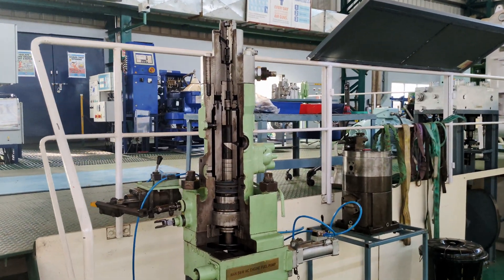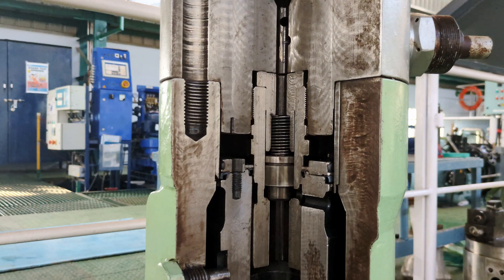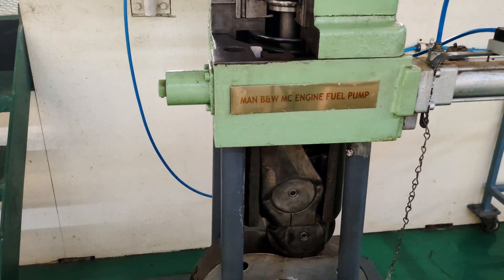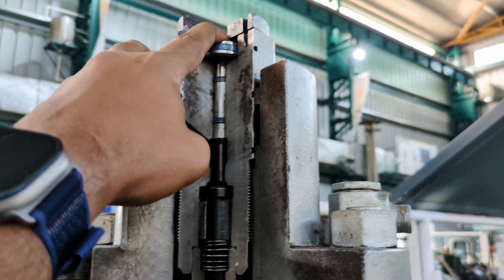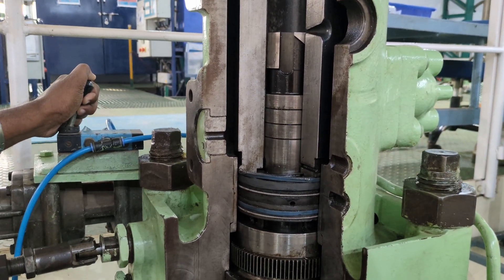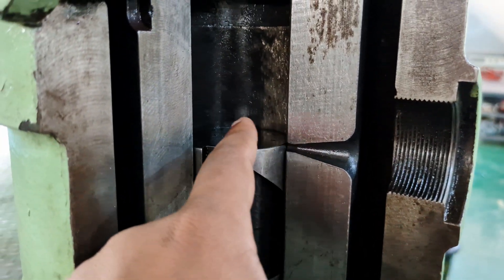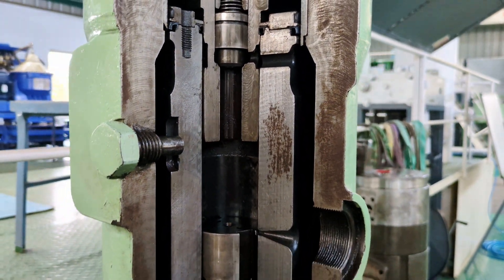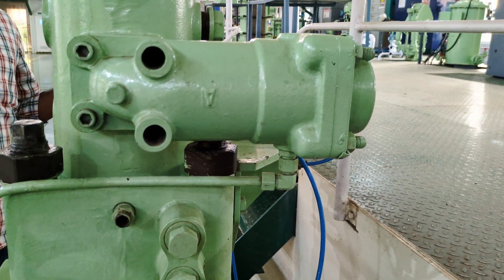MAN B&W FUEL PUMP WORKING !!!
Hi peeps
In this video i will show you a cross section MAN B&W mc fuel pump cross section

00:00 Intro
01:07 Puncture valve operation
01:36 VIT operation
02:12 Plunger & Barrell
02:43 Reversing cylinder
03:03 Shock absorber